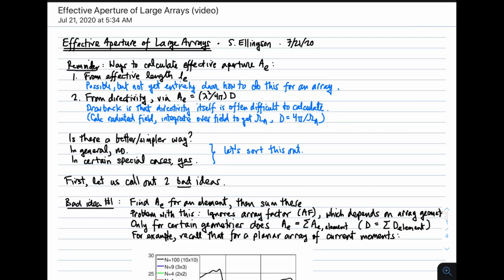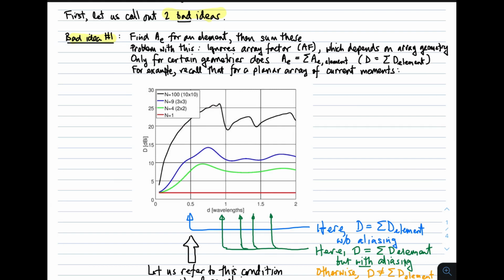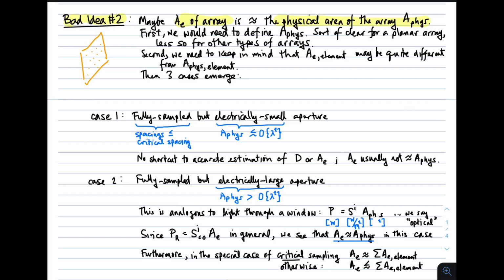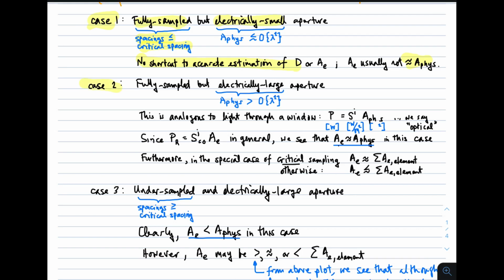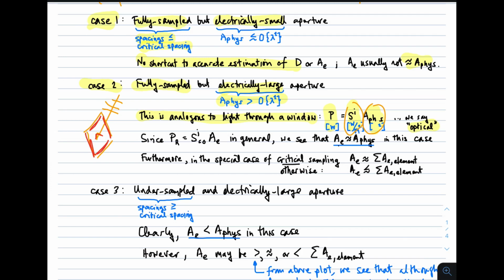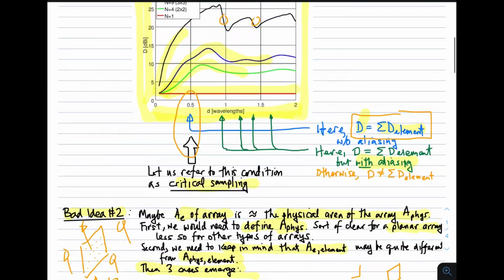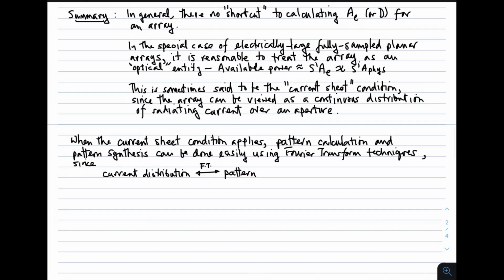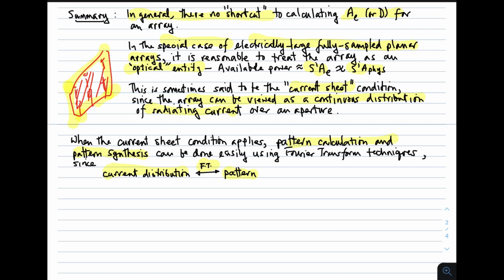#122: Effective Aperture of Large Arrays